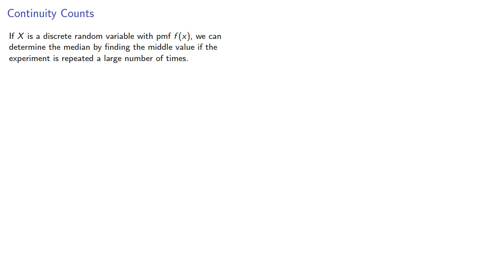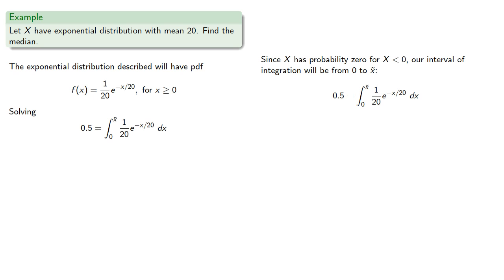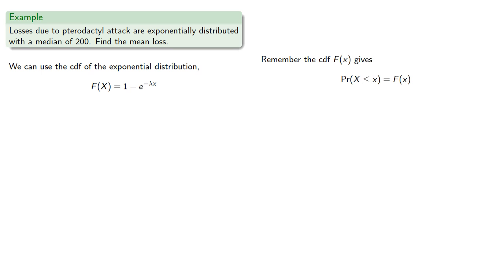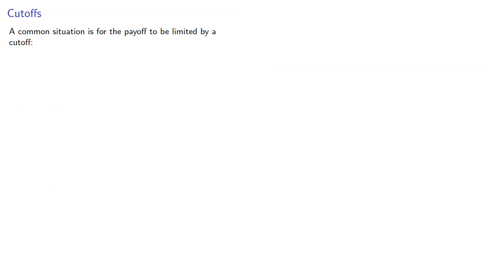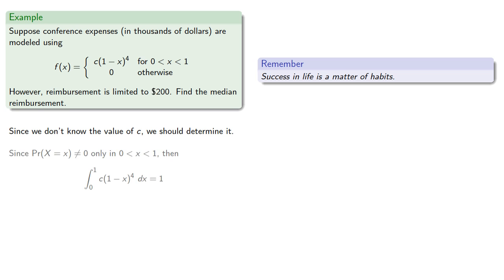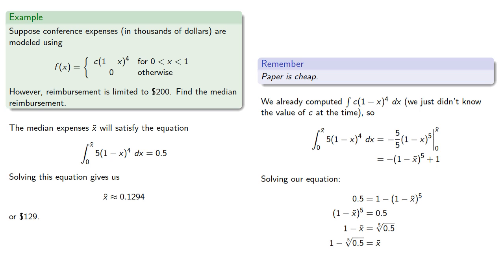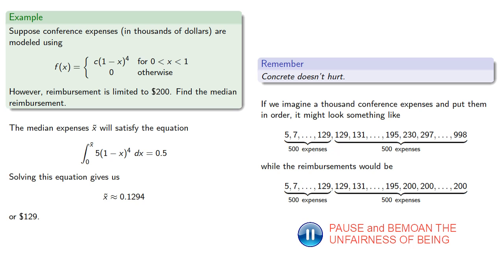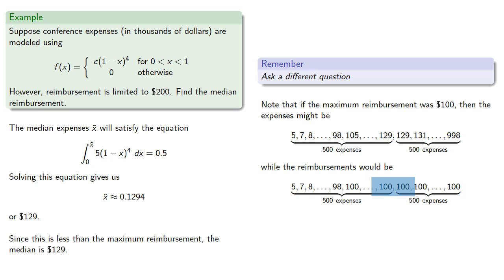Median: Continuous Distributions